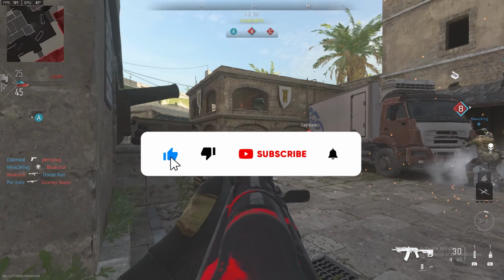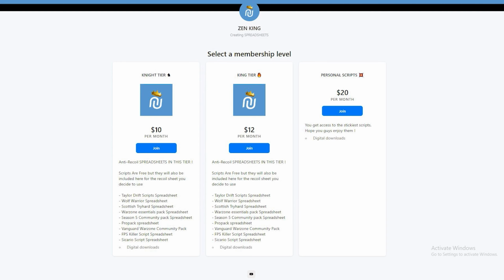Best Modern Warfare 2 Cronus Zen Outcast Script is 100% Soft Aimbot + No Recoil (CRONUS ZEN)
Modern Warfare 2 Cronus Zen Script is AIMBOT 🔥!

► Anti-Recoil Spreadsheets & Best sticky Aim Assist values and Script Downloads For PC and CONSOLE!